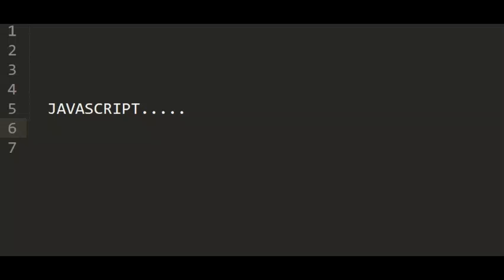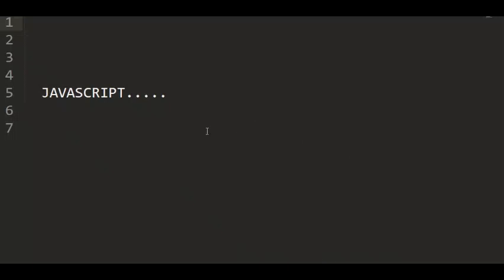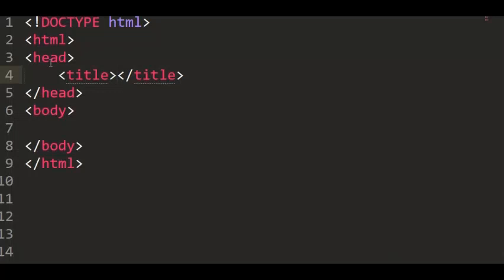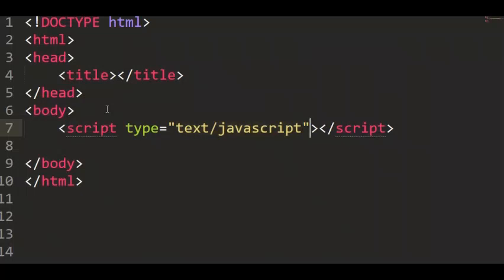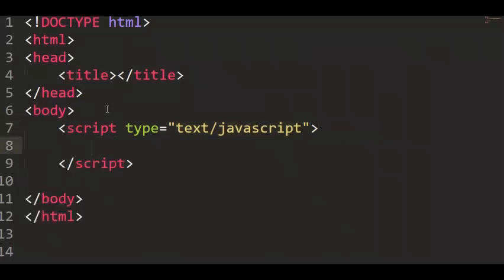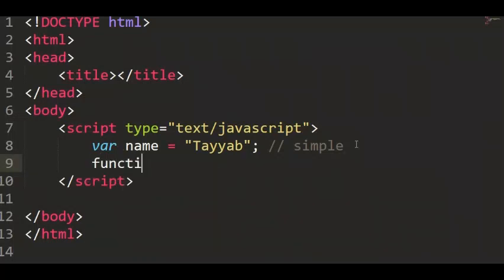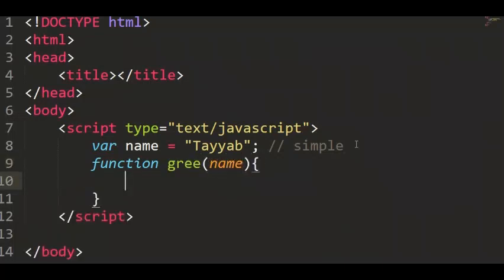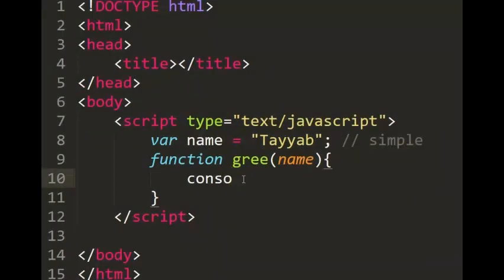Introduction to JavaScript | History | Uses | JavaScript Beginners Tutorial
welcome to JS learning series 2020
In this video we will talk about intro and history of JavaScript
For more videos tell us About in the comment section